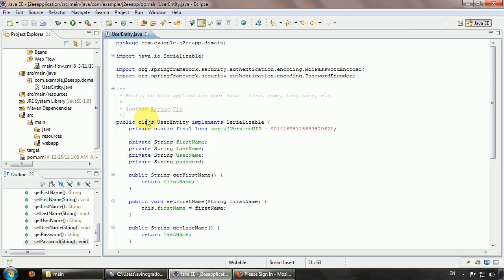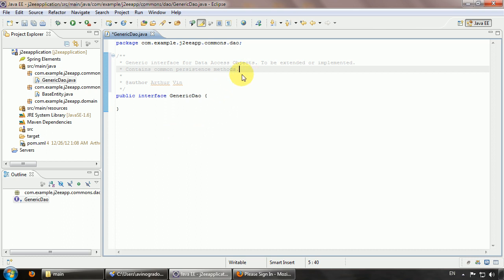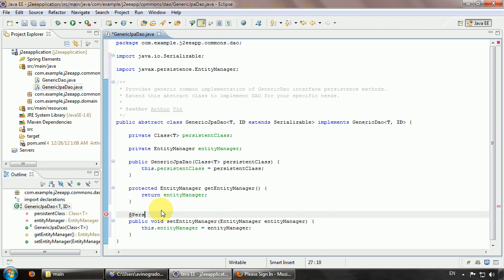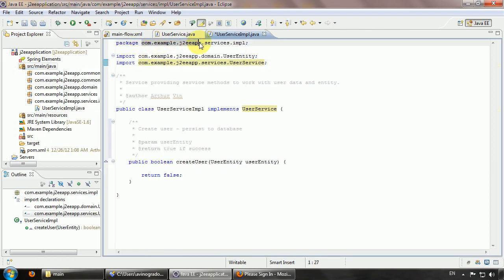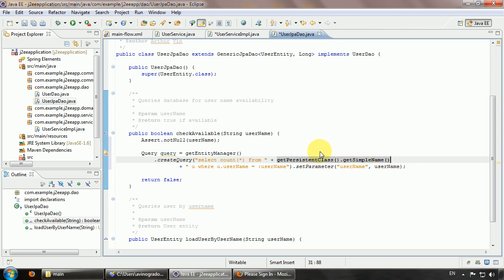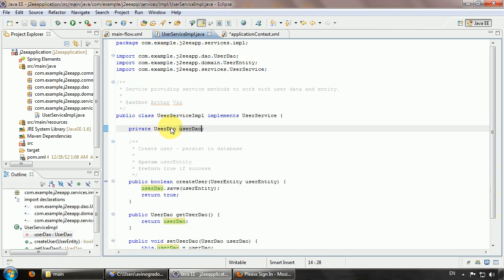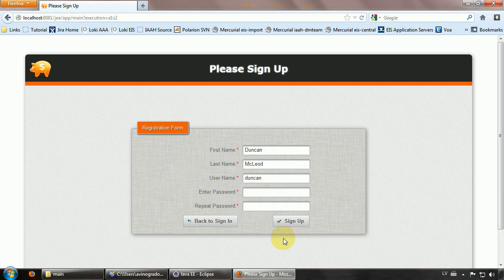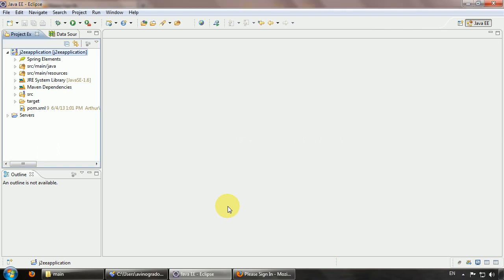Java EE (J2EE) Tutorial for beginners Part15 - Save user to database (Hibernate),use Generic JPA DAO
Java EE (J2EE) Tutorial for beginners Part15 - Here we use EntityManager in Generic JPA DAO pattern to persist UserEntity to database table. Also we create database table. Use webflow to evaluate bean requests. Use Spring injection and OOP - interface/implementation paradigm. Also use HSQL to create Hibernate queries.

Java EE (J2EE) Tutorial for beginners in one integration: Spring Framework + Spring Webflow + Spring Security + JPA (Hibernate) + JSF 2.0 (PrimeFaces) + Apache Maven 2 + Apache Tomcat + Subclipse + Oracle RDBMS + Eclipse IDE